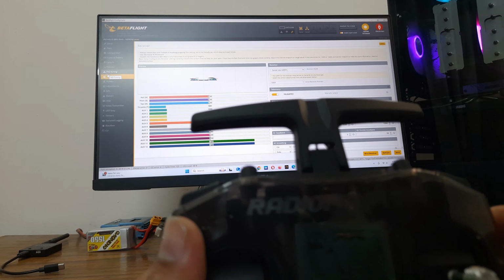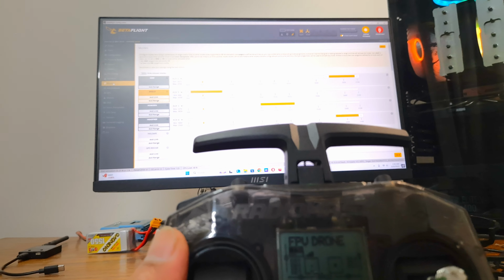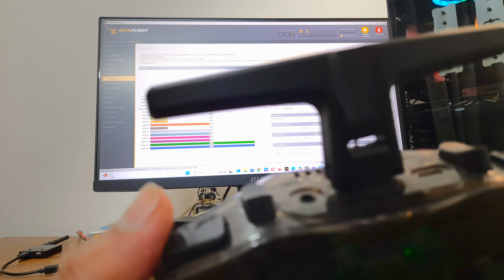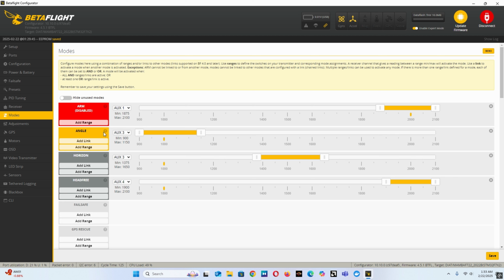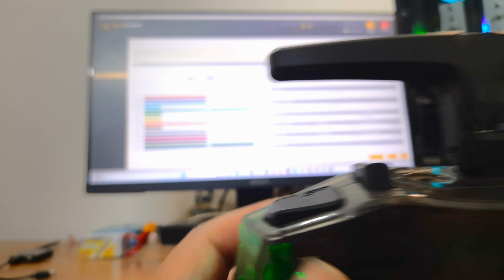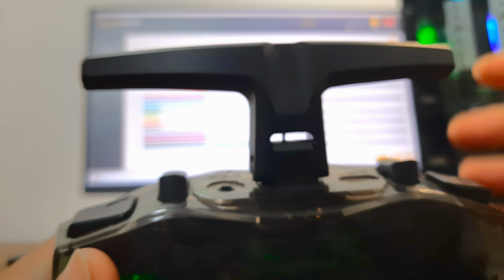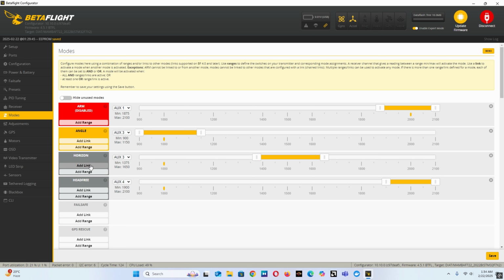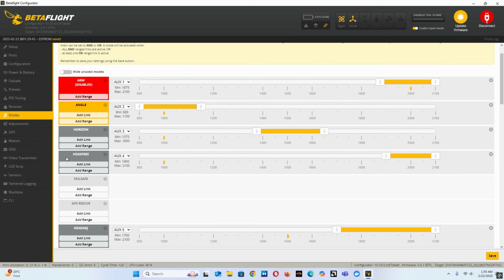Become a Betaflight MASTER with This Modes Tab Guide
How to Bind Receiver Button with Drone | Betaflight 4.5 Modes Tab
In this video, I'll show you how to bind your receiver button with your drone using Betaflight 4.5 and configure the Modes Tab to assign switches for arming, flight modes, and more! 🛸

🔹 Steps Covered:
✅ Configuring AUX channels in Betaflight
✅ Assigning modes like ARM, Angle, Horizon, and Acro Mode

💡 Whether you're a beginner or an experienced FPV pilot, this tutorial will help you set up your transmitter switches like a pro!